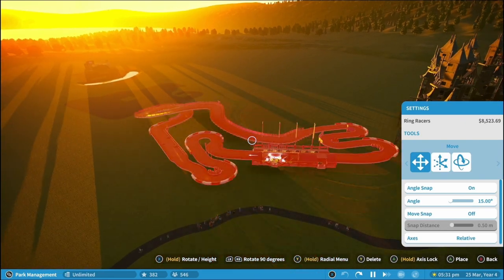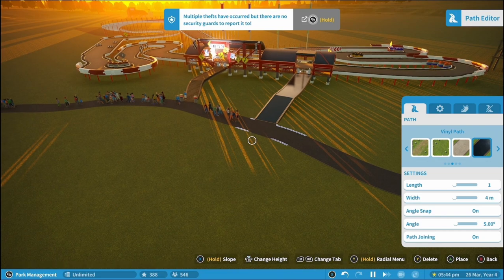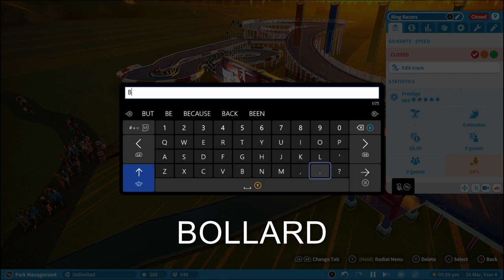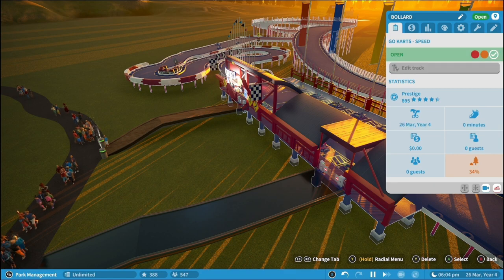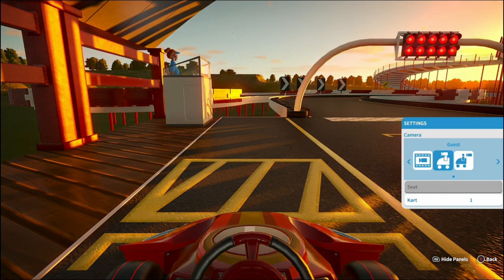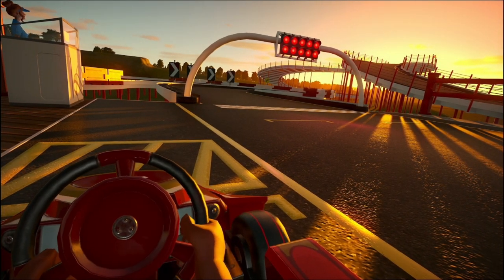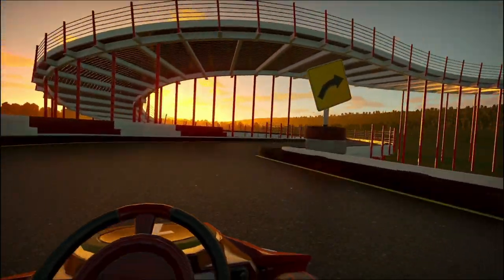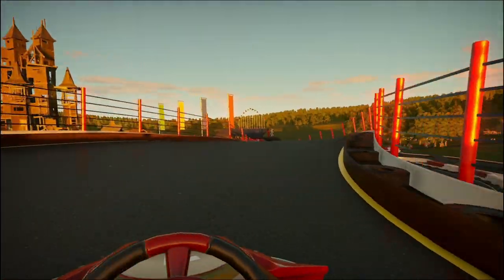You're A Winner! (Secret) - Achievement/Trophy Guide - Planet Coaster: Console Edition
Game: Planet Coaster: Console Edition
Footage captured: Xbox Series X

This guide covers a range of things including:
00:00 Intro
00:08 Placing a Ring Racers (Go-Karts) Ride
00:33 Adjust number of laps
00:43 Activating the Cheat Code
01:04 How to get in and drive the go-kart
01:47 Achievement Unlocked
01:55 Final Thoughts

The team at Frontier gifted me this copy of the Deluxe Edition (Digital) of Planet Coaster Console Edition to play and create these videos.

Button Translations:

(A) / X (CROSS)
(X) / ▢ (SQUARE)
(Y) / △ (TRIANGLE)
(B) / O (CIRCLE)
LB / L1
RB / R1
LT / L2
RT / R2

Surprise and delight crowds as you build the coaster park of your dreams and manage a truly living world with unparalleled attention to detail.

Whatever your skill level, bring your ideas to life. Take advantage of Blueprints to quickly place over 700 pre-made objects, including coasters, facilities and scenery; build from the ground up with detailed piece-by-piece construction; or transform the ground itself with terrain-altering tools.

Running your park is just as easy. Guests react in realtime as you set prices, place scenery, and install exciting new attractions. Keep them entertained so attendance figures – and profits – skyrocket.